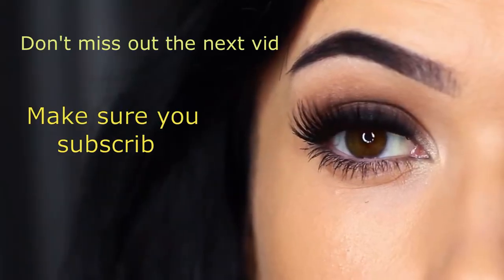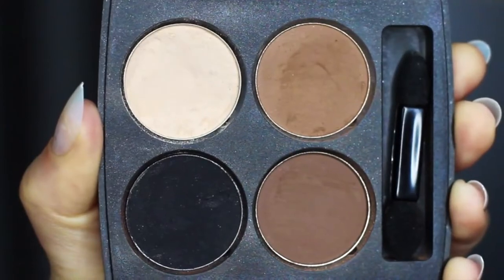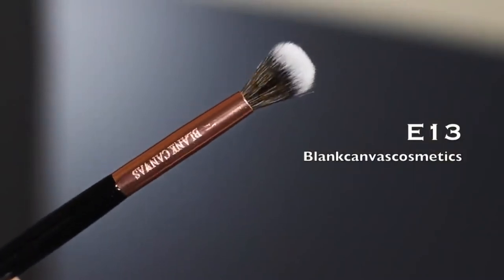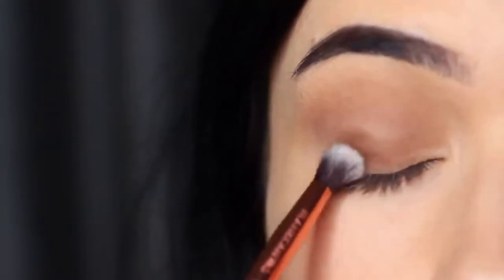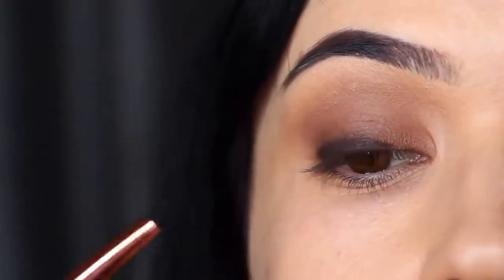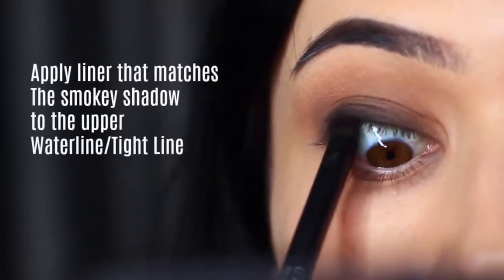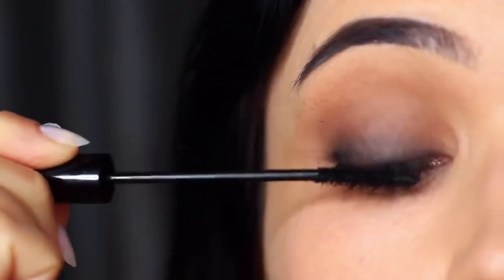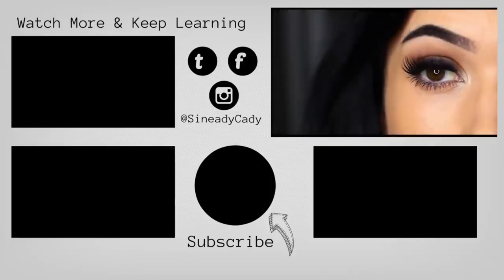2022 Beginners Smokey Eye Makeup Tutorial Parts of the Eye | How To Apply Eyeshadow Step by Step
Are you a beginner and would like to become a pro in eye makeup? well, this is your right channel.